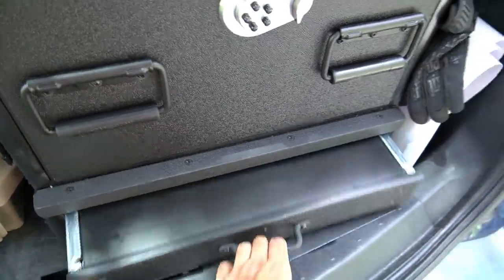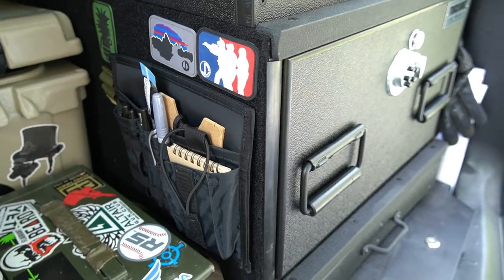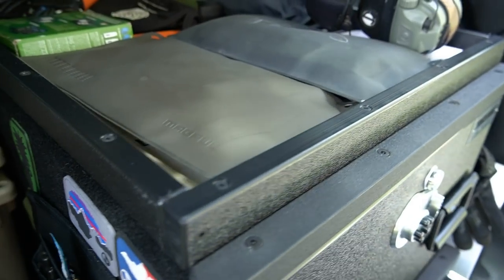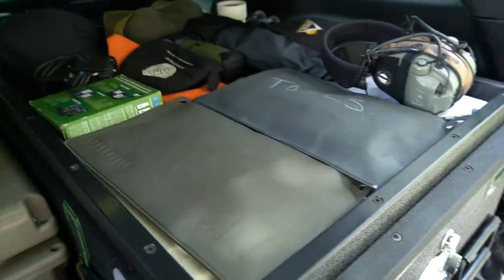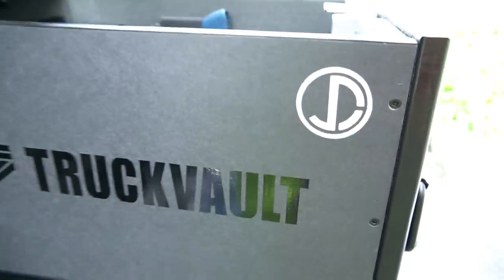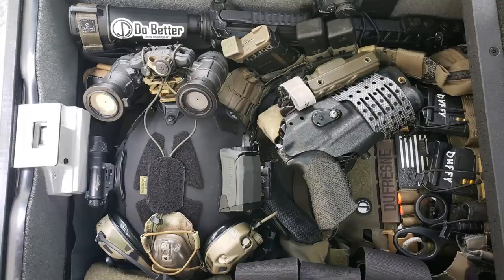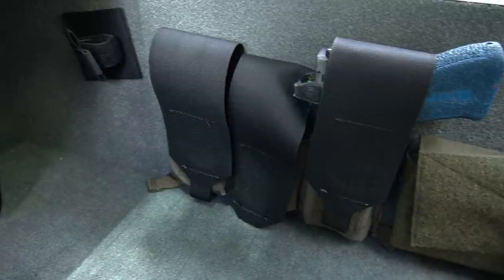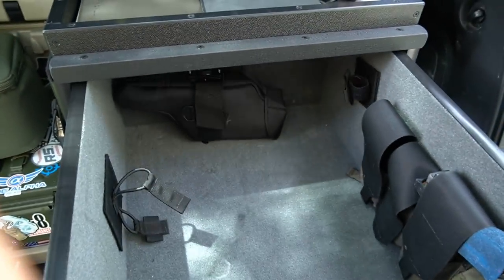My Truck Vault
My truck vault and why I bought one! Enjoy.